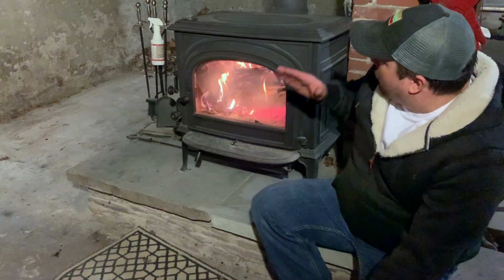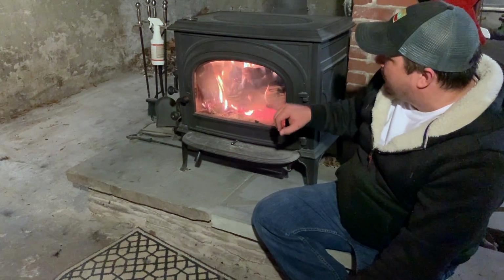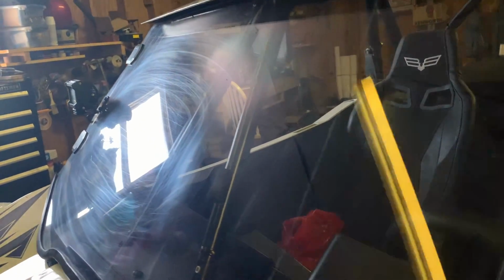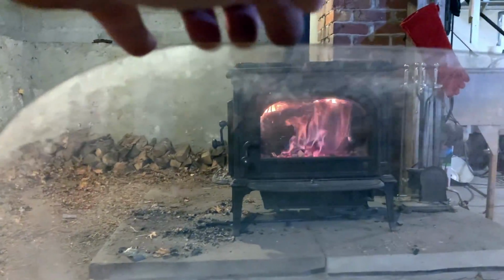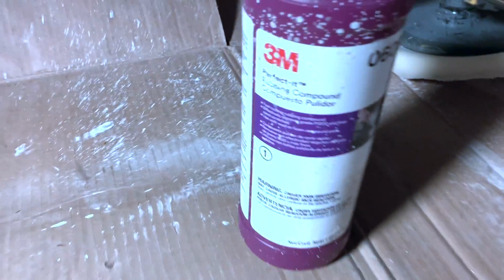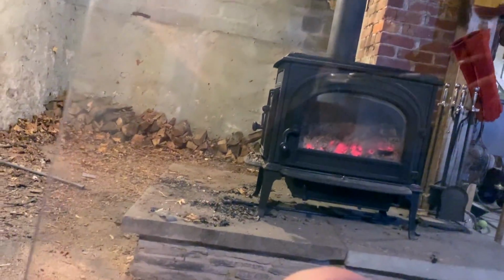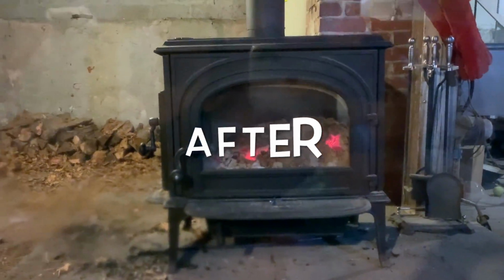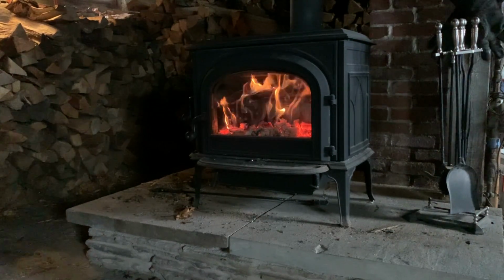Is my Woodstove Glass Cleanable ? How to repair and Restore woodstove Glass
i decided to make a video response to the most commented subject in my jotul year one video. this is part 1.5 of jotul ownership